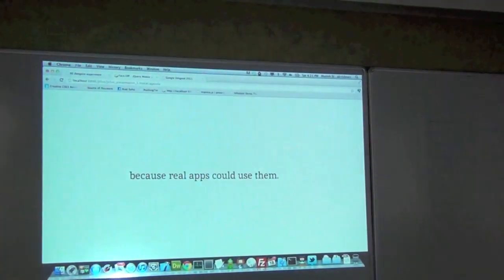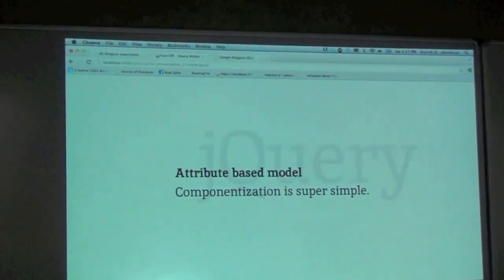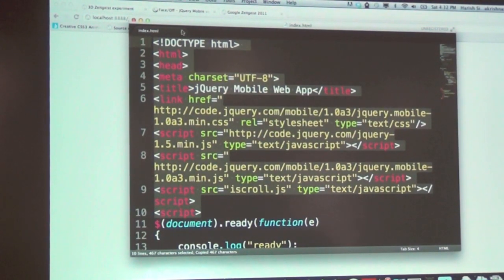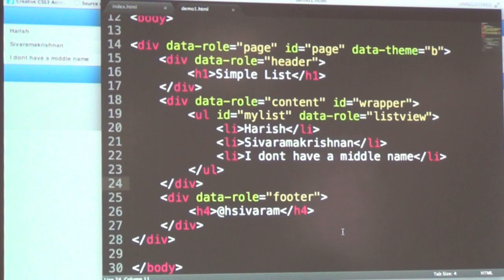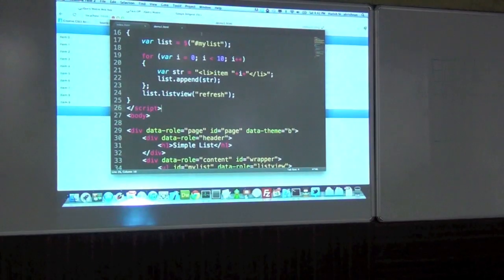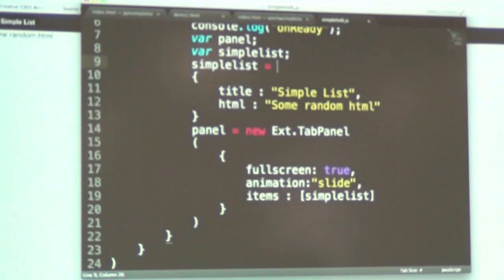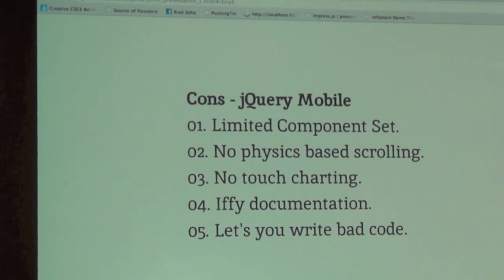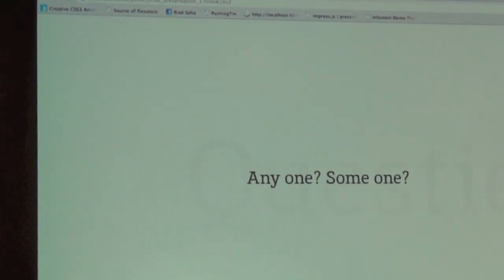Harish Sivaramakrishnan - Face/Off: jQuery Mobile vs Sencha Touch